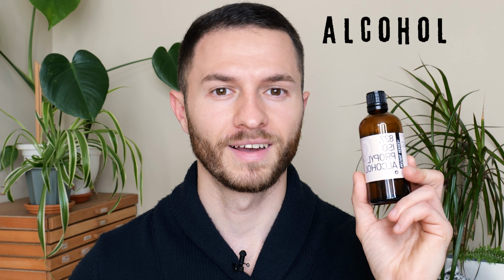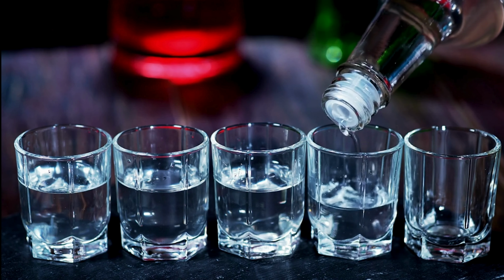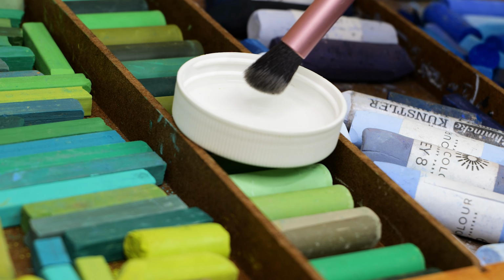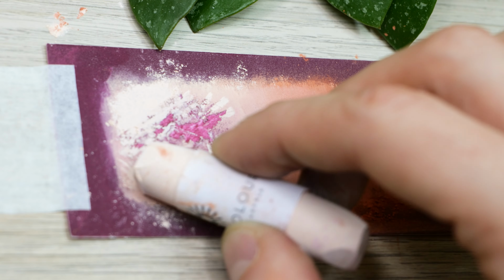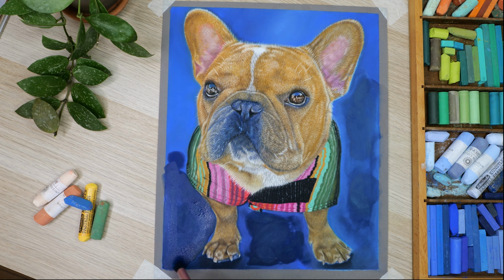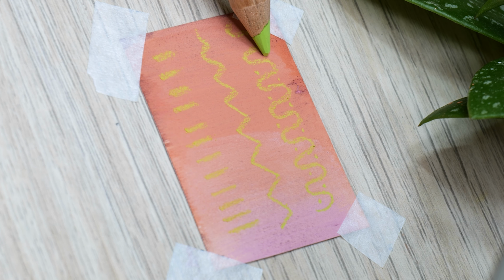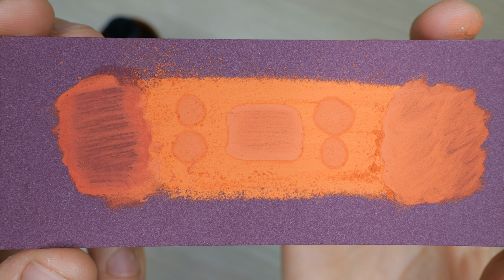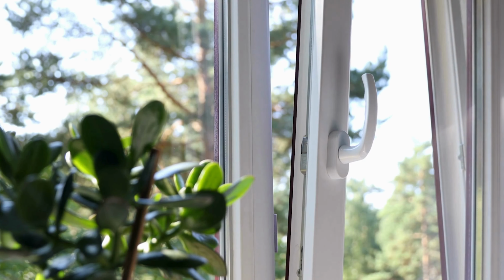Put Alcohol on Your Pastels & SEE WHAT HAPPENS!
Ever tried mixing alcohol with pastels? Put alcohol on your pastels & SEE WHAT HAPPENS! Watch as colors blend and textures transform in ways you won’t expect. This simple technique will take your artwork to the next level. Put alcohol on your pastels & SEE WHAT HAPPENS—it’s a fun, easy art hack you’ll love! Don’t miss out, put alcohol on your pastels & SEE WHAT HAPPENS!

I am a 28 years old artist based in Belgium now. I love drawing animals using mostly pastels.